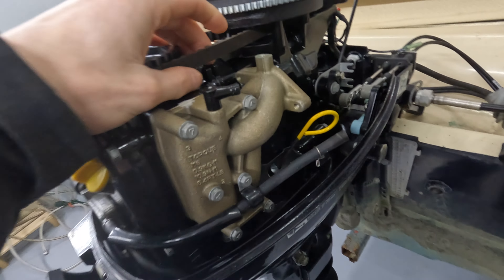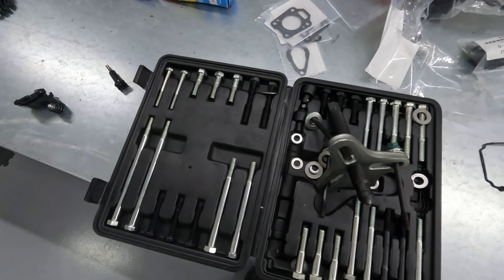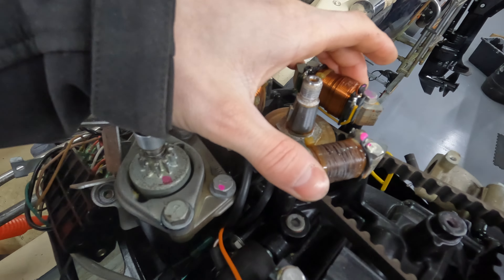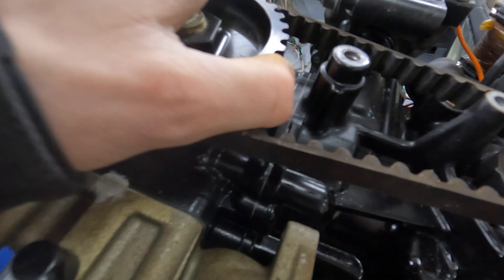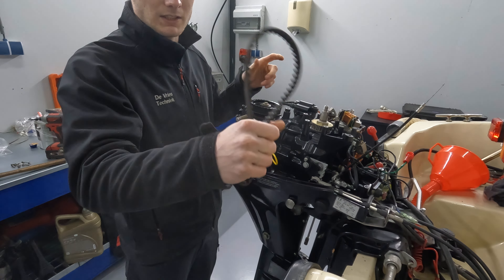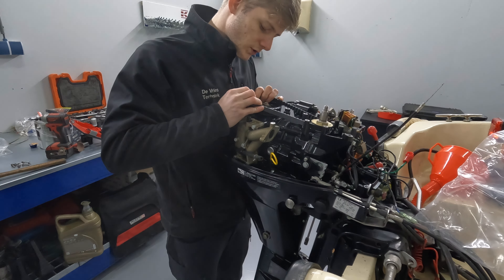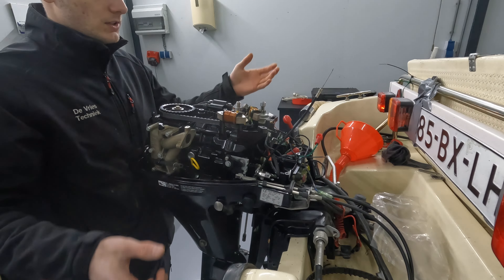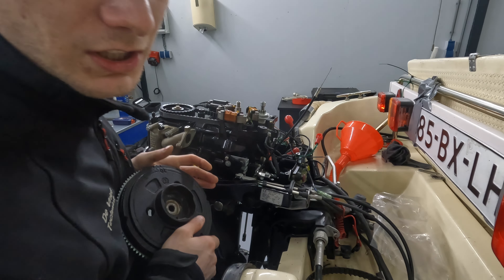How To Change A Timing Belt On A Outboard Engine! EASY!! ( Tohatsu 9.8HP )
How To Change A Timing Belt On A Outboard Engine! ( Tohatsu 9.8HP )